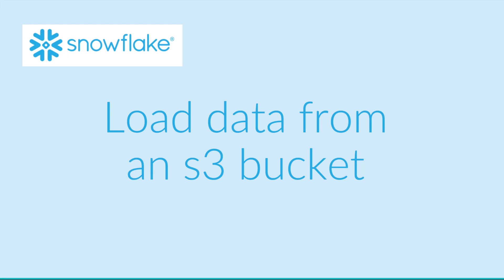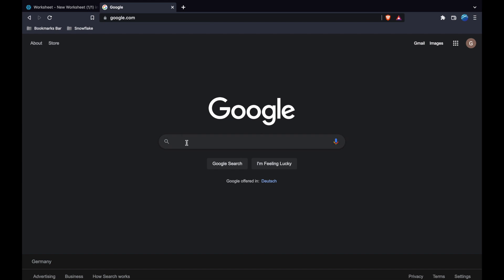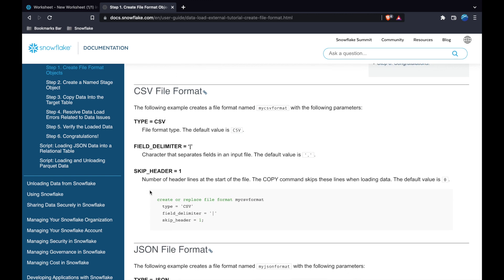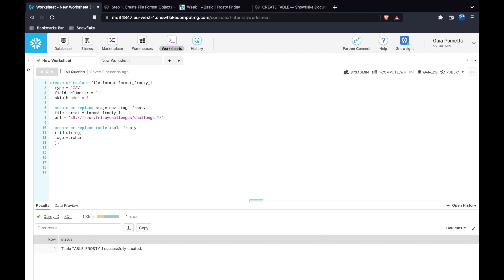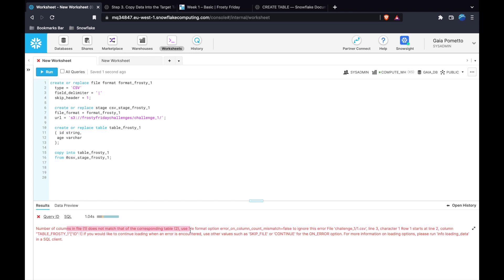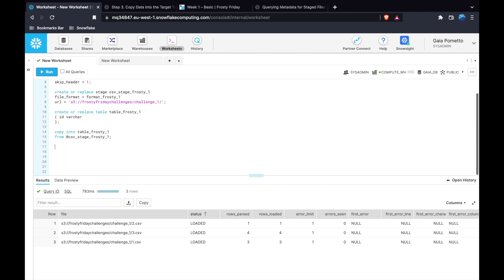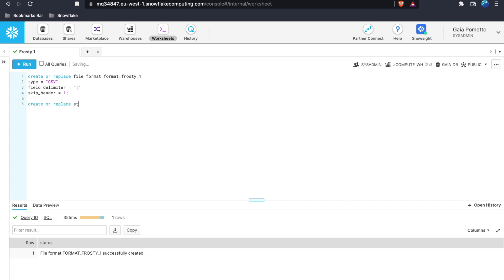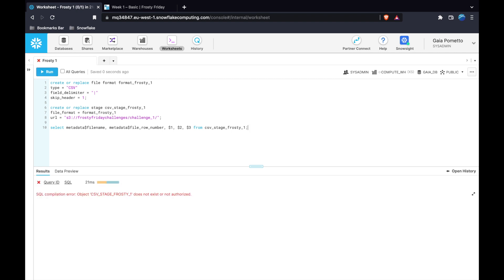Snowflake: Load Data from an s3 bucket (Frosty Friday Week 1)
Learn how to Load Data from an s3 bucket in Snowflake with the new Frosty Friday challenge!

If you just wanna see the solution, please go to minute 7:30. The rest of the video shows how I got to the solution through a bit of trial and error following Snowflake documentation.

Timestamps:
0:00 Intro
01:21 Create a File Format in Snowflake
02:21 Create a Named Stage Object in Snowflake
03:19 Copy Data into a Table from a Stage in Snowflake
05:32 Query Metadata from a file in a Stage in Snowflake
7:30 How to Load Data from an s3 Bucket in Snowflake